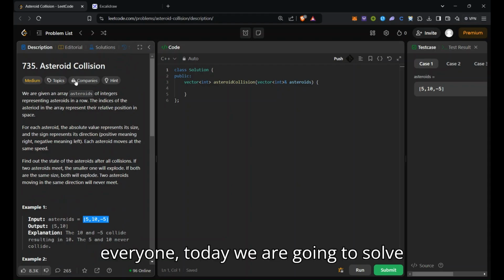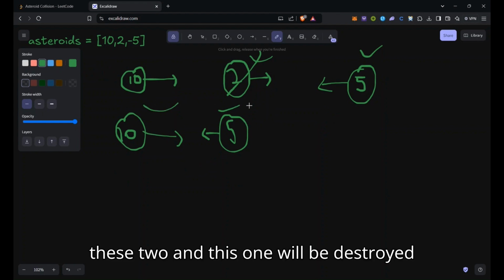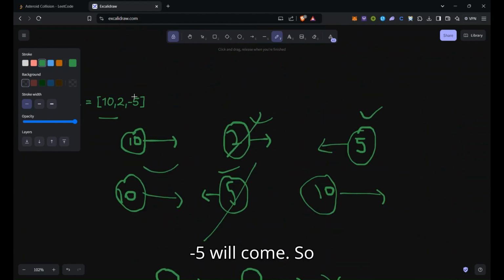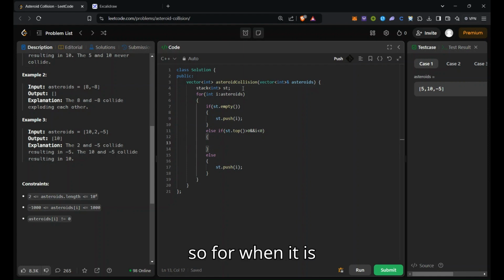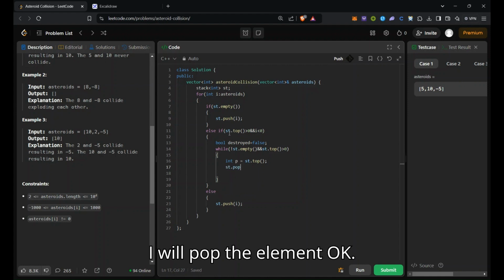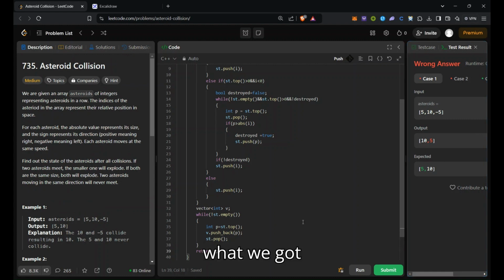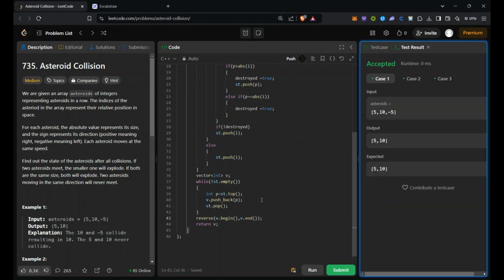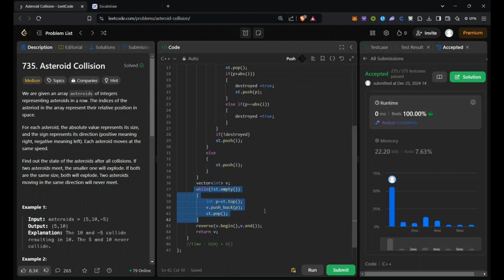🚀 Stack Algorithm That Will Blow Your Mind | Asteroid Collision | Interview Essential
🌟 LeetCode 735 | Asteroid Collision Solution Explained | Optimal Approach 🚀

Are you struggling with the LeetCode 735: Asteroid Collision problem? 🤔 This video breaks down the step-by-step solution with a clear explanation of the logic behind each approach, from stack-based strategies to edge-case handling. Learn how to efficiently solve this medium-level problem and boost your data structures and algorithms skills!

📌 Topics Covered:

Problem Explanation 🪐
Optimal Stack Solution with Code Walkthrough 🔄
💡 Key Takeaways:

Understand how to use stacks to solve collision problems effectively.
Learn problem-solving techniques to tackle similar DSA questions.
Improve your competitive programming skills on platforms like LeetCode, CodeChef, and Codeforces.
Leetcode 735 Asteroid Collision Solution Explained